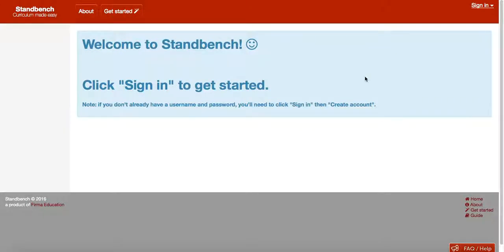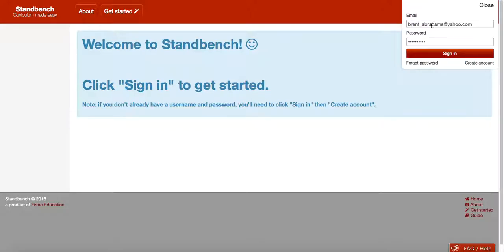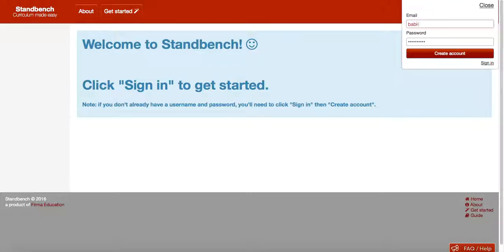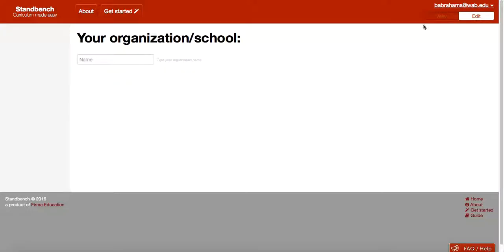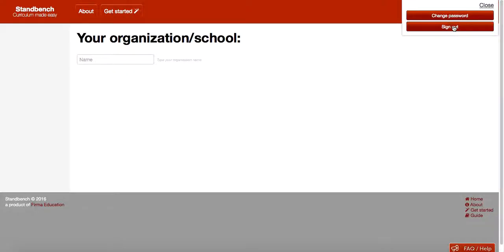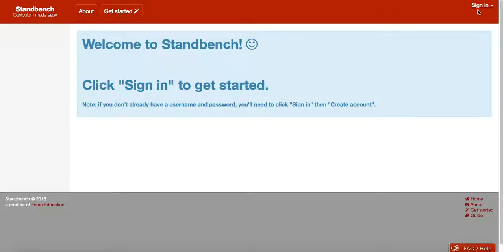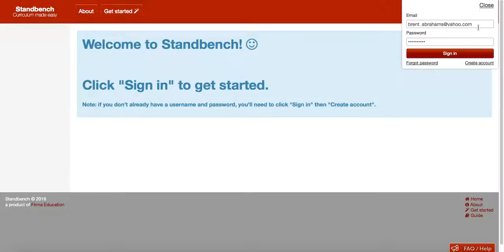Signing in to Standbench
A demonstration of how to sign in the first time you use Standbench